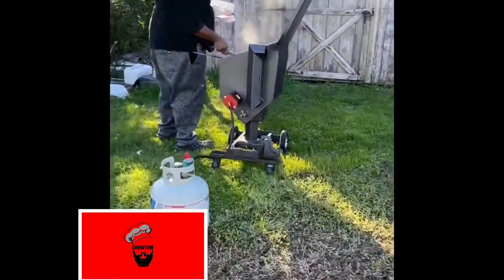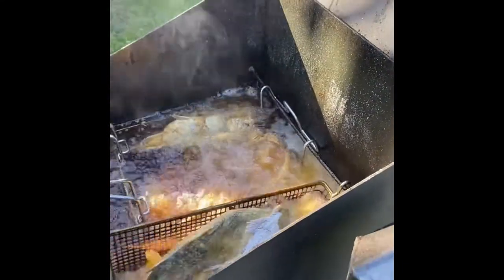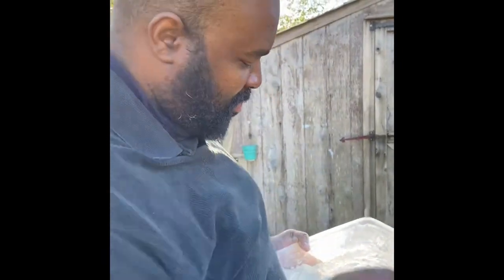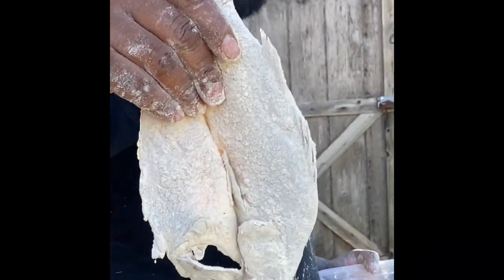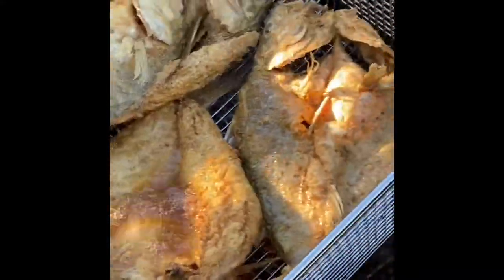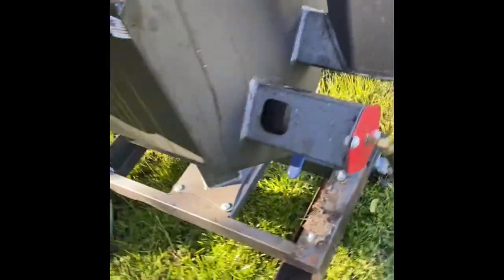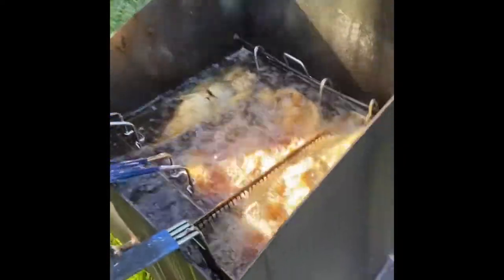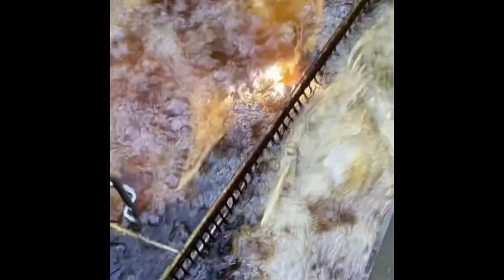FRYING WHITE PERCH IN THE BAYOU COMMERCIAL DEEP FRYER